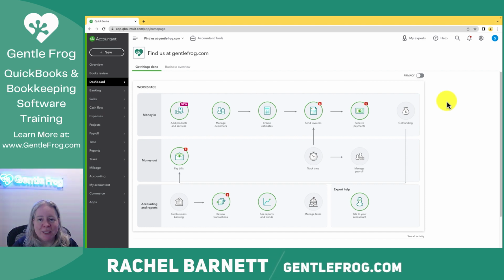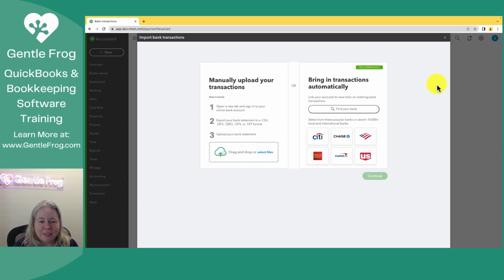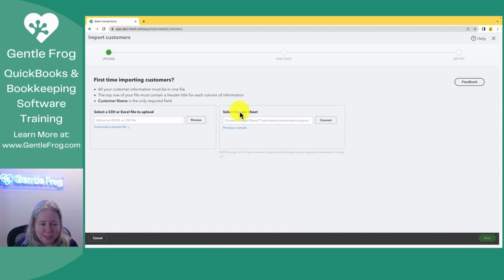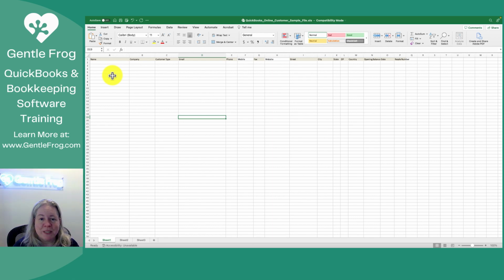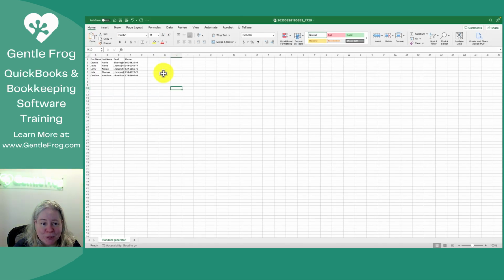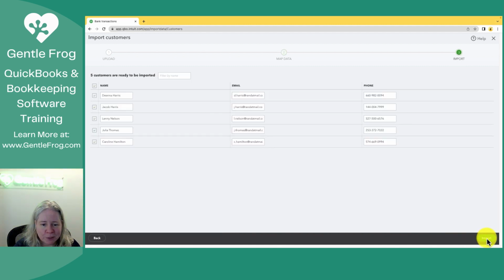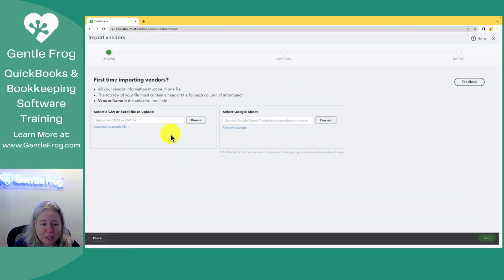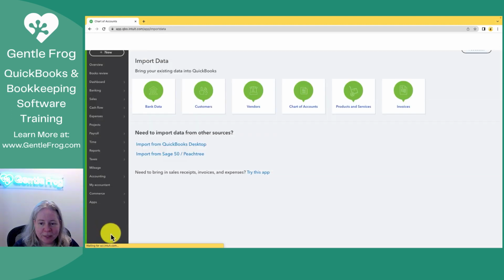Importing data from Excel to QuickBooks Online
Do you have a lot of existing data you need to import into QuickBooks Online? In this video tutorial, you get a quick walkthrough of the different data you can import into QuickBooks which includes:
- Bank data
- Customer lists
- Vendor lists
- Invoices

I even walk you through the process of downloading the customer sample list file and updating it to import into QuickBooks.

Timestamps
00:00 - Intro
00:20 - Navigating to the import data
00:43 - Import bank data
01:29 - Import customers or vendors
04:11 - Import chart of accounts
04:32 - Import products and services
04:49 - Import invoices
05:19 - Outro